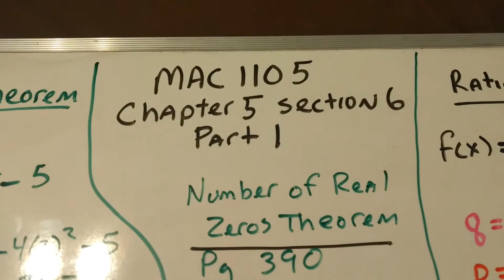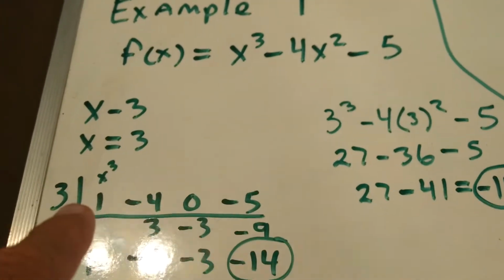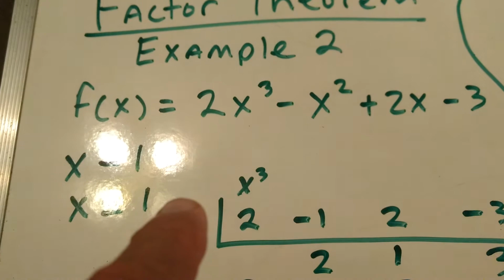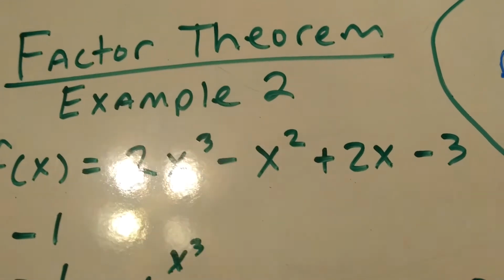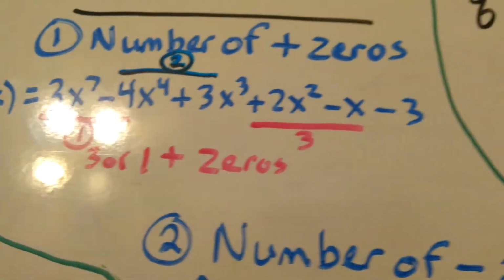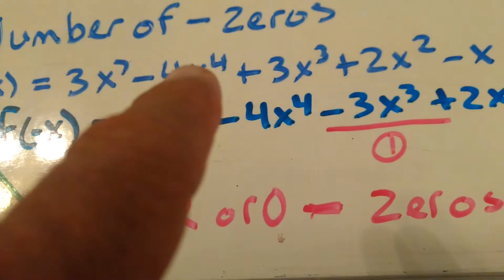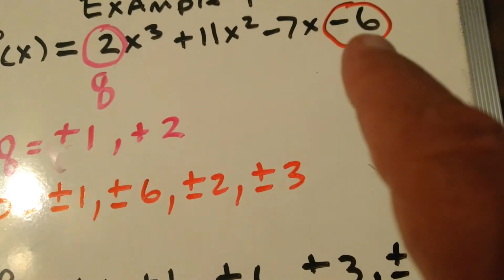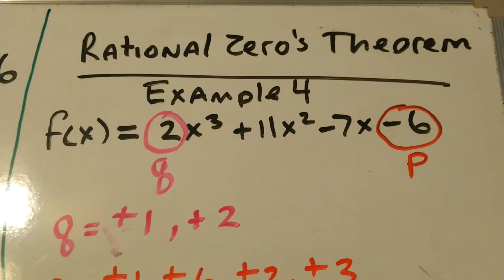MAC 1105 Chapter 5 section 6 part 1